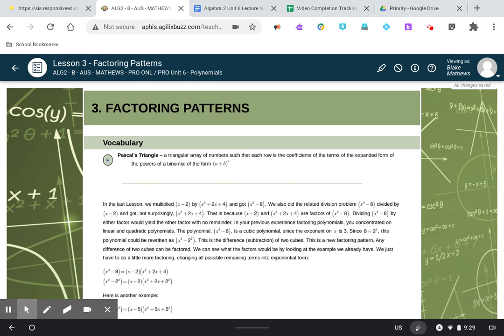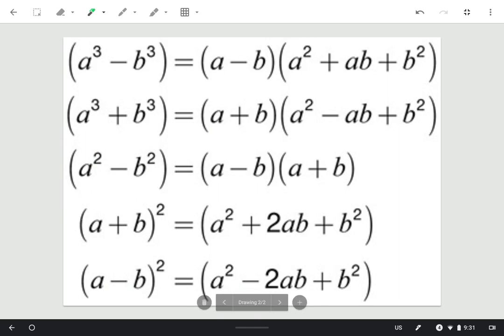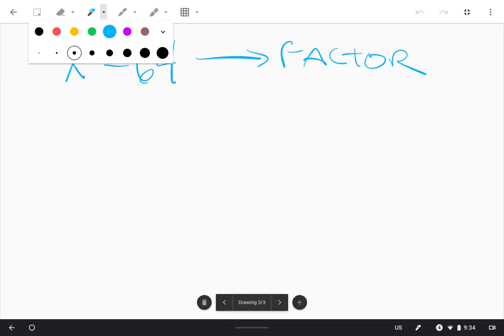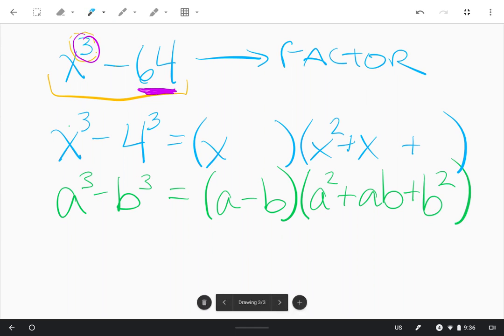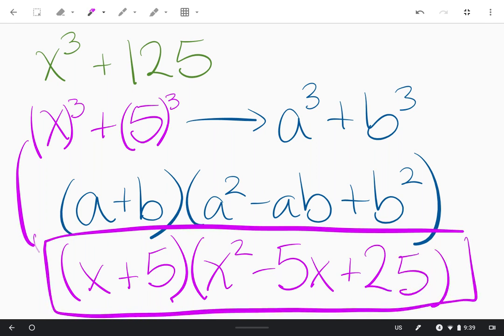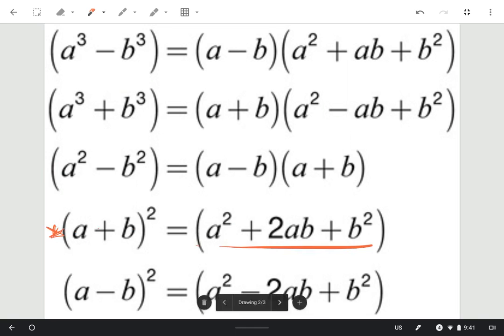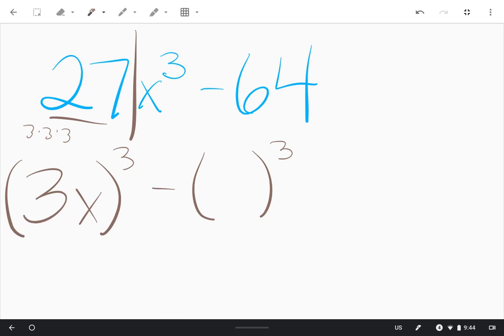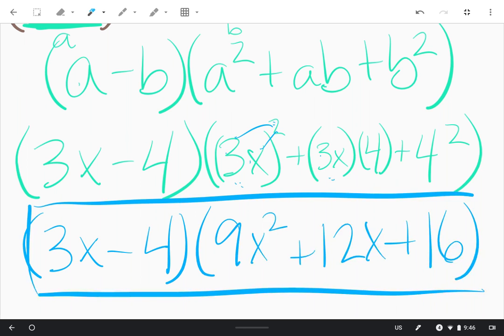Algebra 2: Unit 6, Lesson 3 Part 1